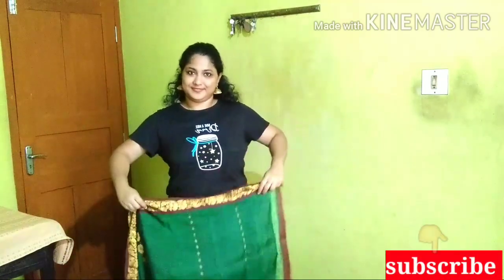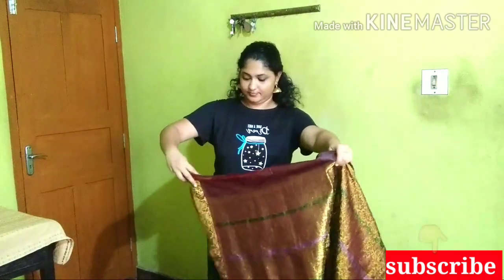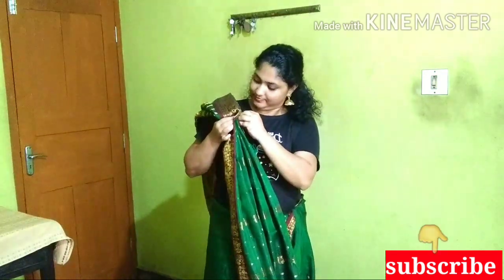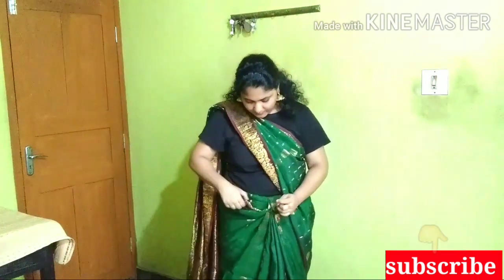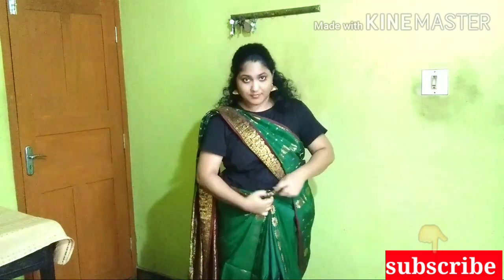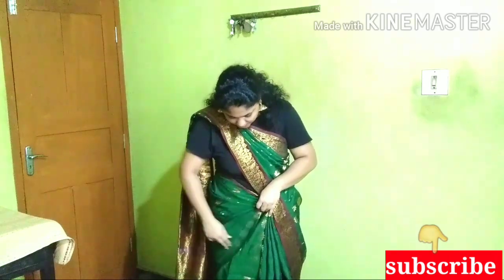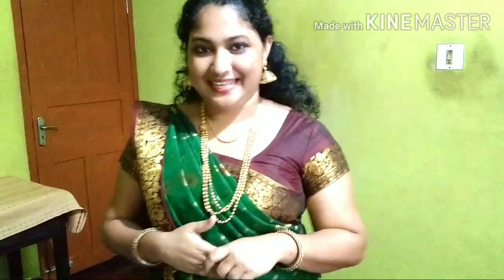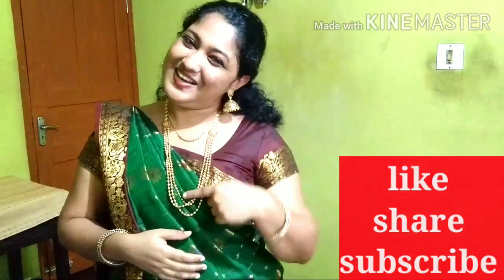👉സാരി എങ്ങനെ ഭംഗിയായി ഉടുക്കാം / How to drape pattu saree 🔥🔥🔥🔥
Draping pattu saree.saree draping tutorial .How to take small pleats and draping in a comfortable and attractive method